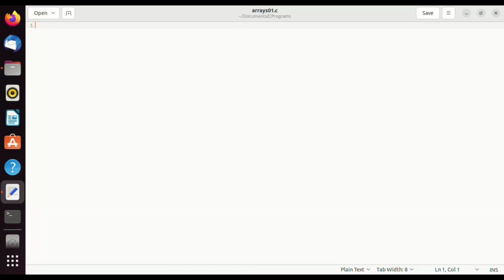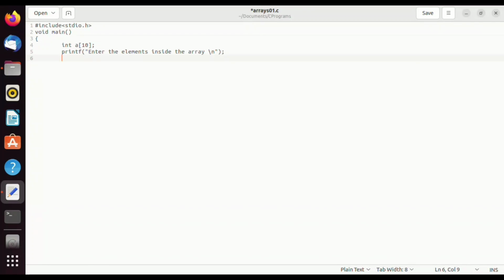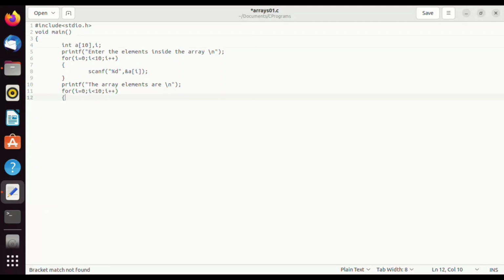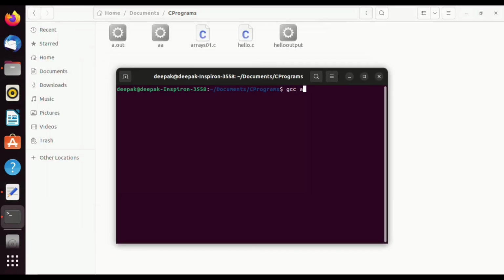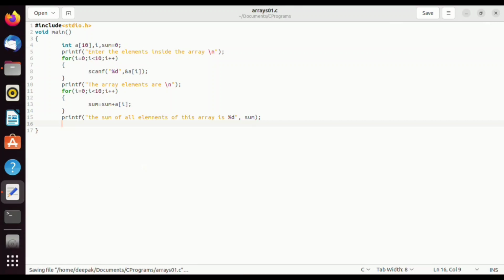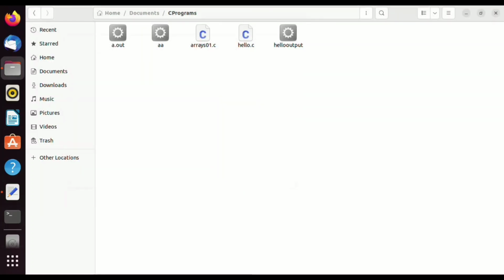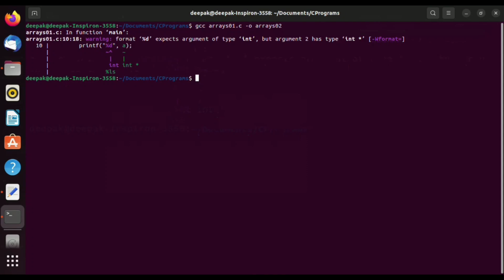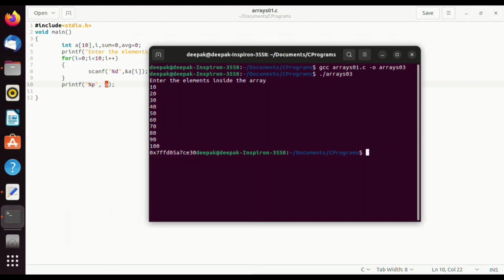Array in C: Introduction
🤓 New to C programming? Join us for a breezy introduction to arrays! Understand what they are, how to work with them, and gain confidence with real examples. Perfect for beginners and a quick refresher for pros. 💡💻🔗